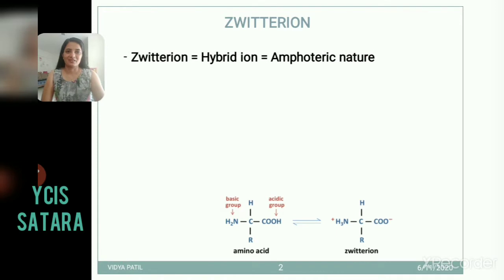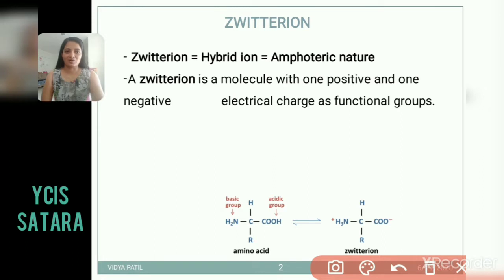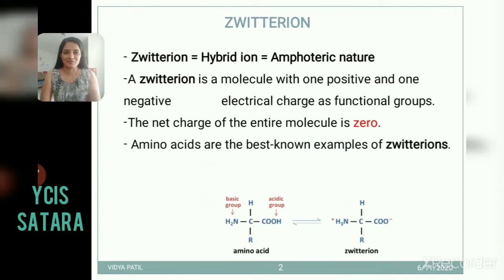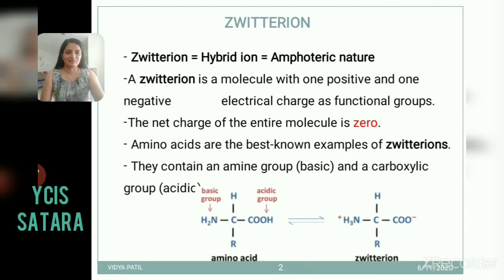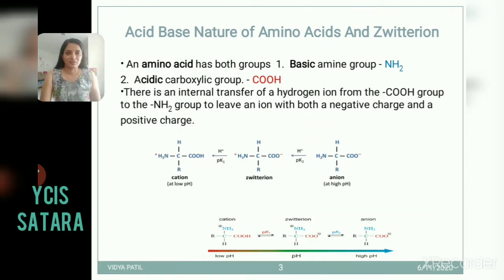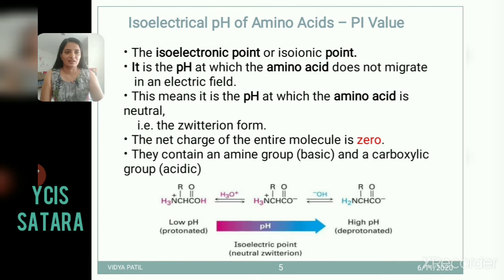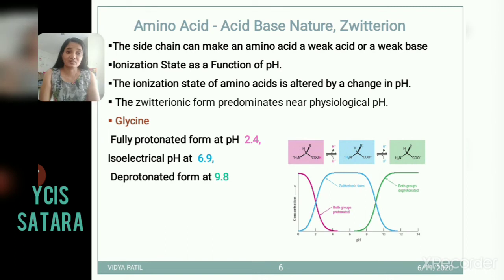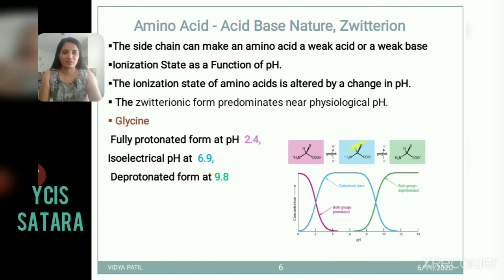Zwitterion and acid base nature of amino acids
Explanation about Zwitterion, acid-base nature, and isoelectric pH of amino acids by Vidya Patil. [not isielectrical pH]
Simple biochemistry relates to entire life processes. Thanks for the book biochemistry by Stryer and google for image sources.
Amino acids and proteins information  is present in different videos as links are given here
Amino acids general information
HC  containing side chain of amino acids information
eg. Glycine, Alanine, valine, leucine, Isoleucine
Sulfur atom and OH group-containing  side chain of amino acids information
eg. Cys, met and Ser, The
An aromatic ring containing  side chain of amino acids information
eg. Phe, Tyr, Trp
Proline - cyclic amino acid information
The acidic side chain of amino acids information
eg. Asp, Asn, Glu, Gln
The basic side chain of amino acids information
eg. Lys, Arg, His